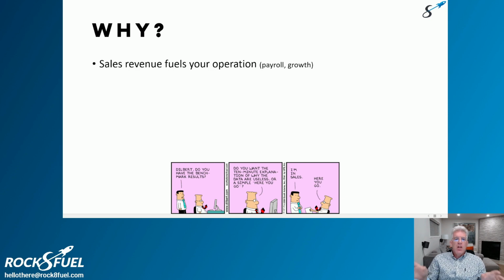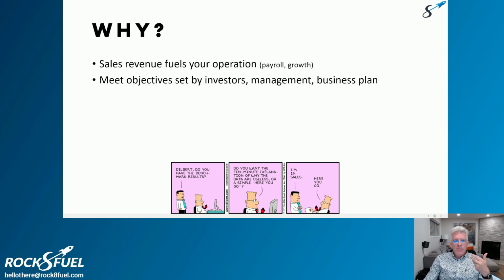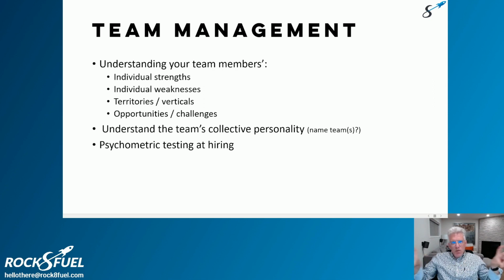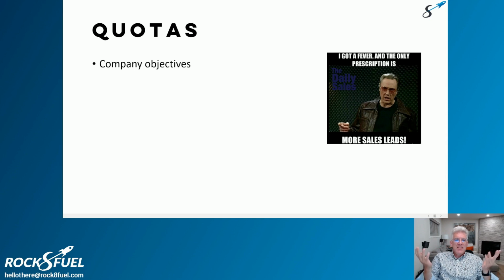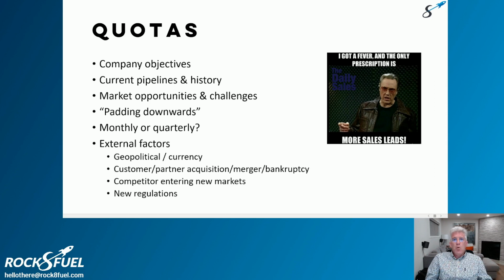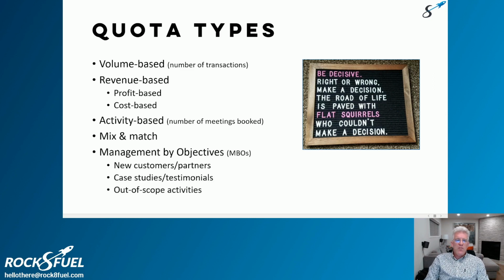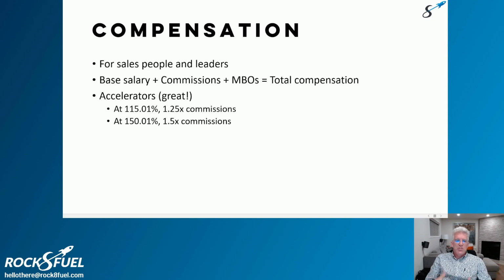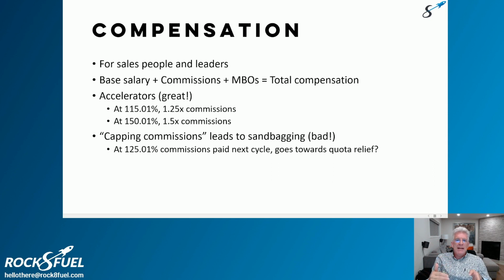Introduction to Managing Sales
Rock8fuel Tutorial: Learn sales management basics to take control and find growth in this type of role, today!